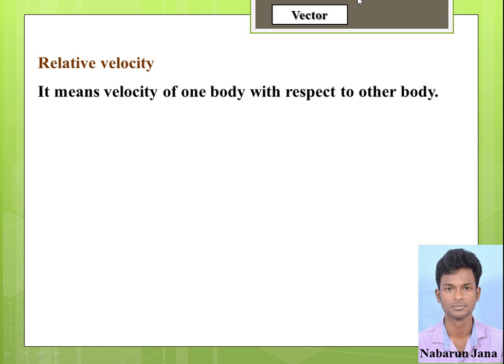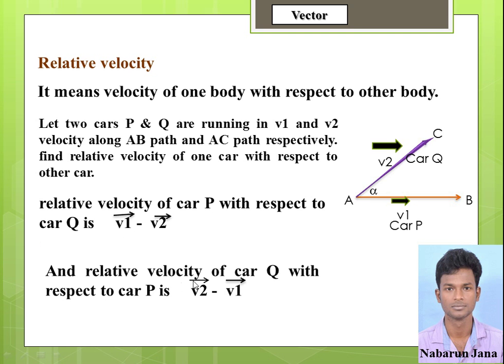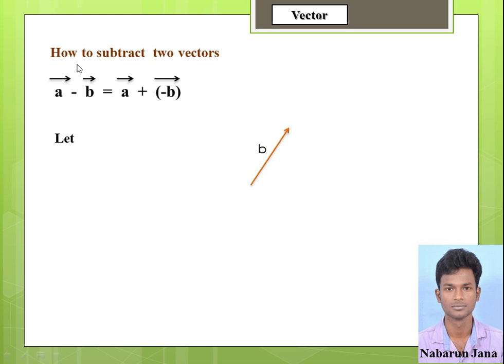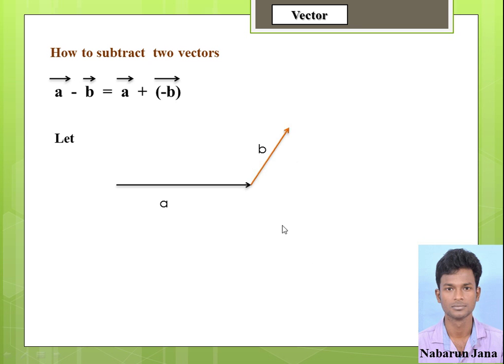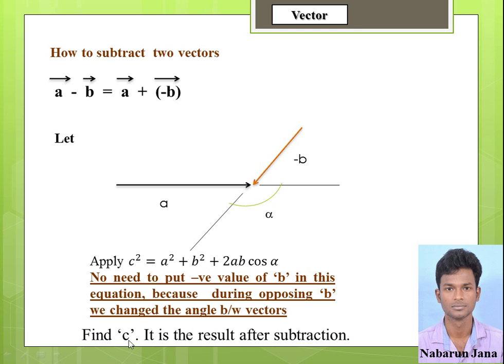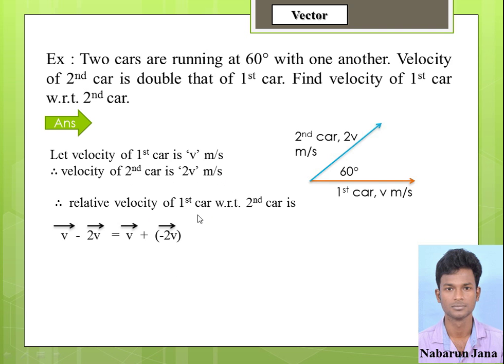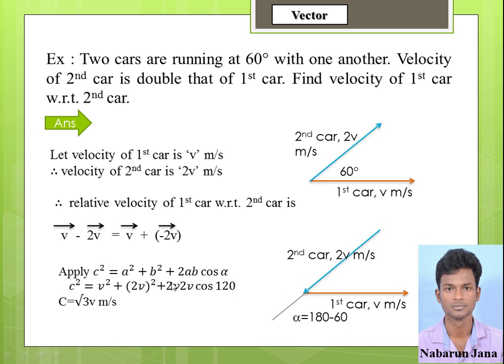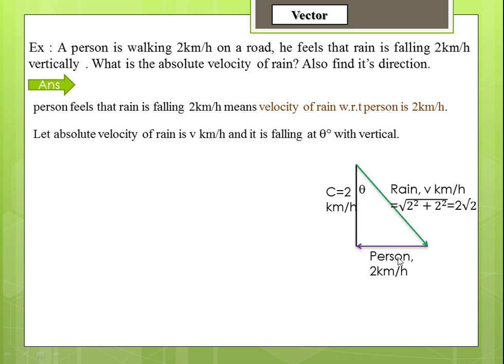Vector lecture 4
relative velocity, vector subtraction, examples on relative velocity